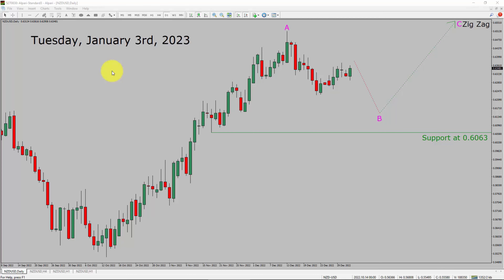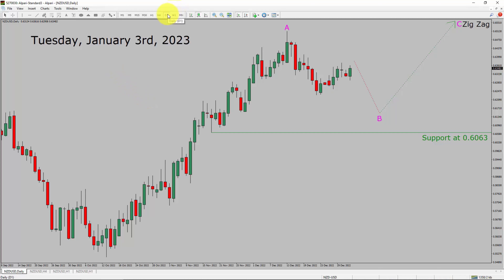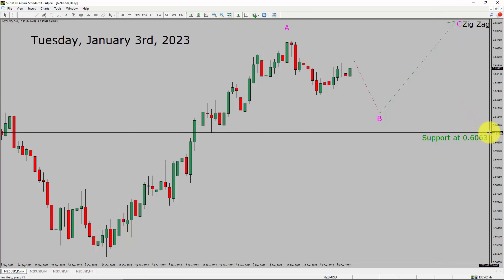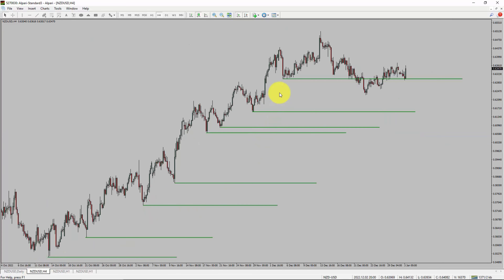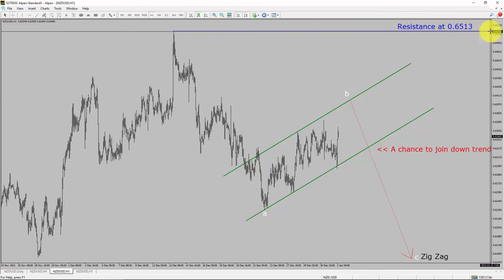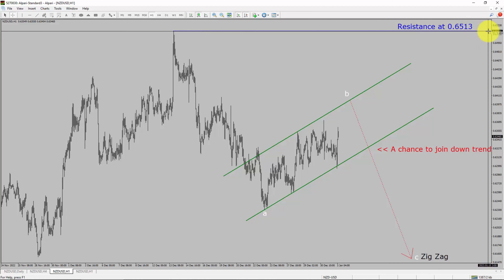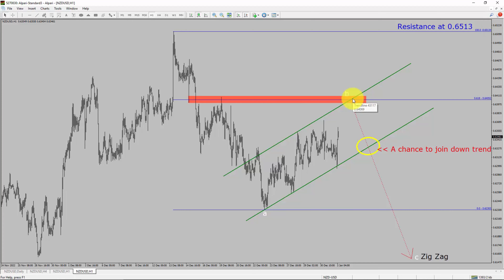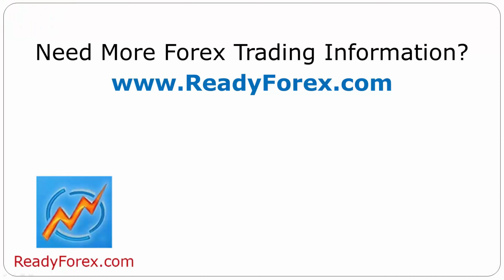NZD USD Elliott Wave Analysis | Forex Forecast January 3, 2023 | NZDUSD Analysis Today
Here is today's NZD USD Elliott Wave Analysis. Inside daily NZDUSD Forex Forecast I will be reviewing NZD USD using Elliott Wave Theory. Daily NZDUSD Technical Analysis and Forex Forecast covers NZD USD Forex charts. Learn about NZD USD Forex market trend. NZDUSD Elliott Wave Analysis is based on short term Forex charts. NZDUSD analysis today is based on Elliott Wave Analysis. Learn about NZD USD Forex trend of the day. Get updated Forex Forecast Today in NZD USD currency pair. Once you watch NZD USD Analysis Today with Elliott Wave Theory then your chances of making money increases. NZD/USD Analysis today has been created using Elliott Wave Analysis. Get NZD USD Forex analysis before market start moving. In this way you have a good chance of making money in currency trading.

NZDUSD Elliott Wave Analysis is for Forex traders. Forex Forecast provides information about NZD USD Forex market trend of the day. Top to Bottom Elliott Wave Analysis in NZD USD currency pair covers daily time. NZDUSD currency pair Elliott Wave Analysis shows four hour time frame NZDUSD trend. Daily market trend covered using one hour chart of NZD USD currency pair. Every day price action of NZD USD move up or down or sideways. NZD USD Daily Forex Forecast using Elliott Wave Analysis show support and resistance levels. NZD USD Forecast today is most suitable for day traders. Technical Analysis of NZDUSD on short term charts is best for day trading Forex market. Elliott Wave Analysis has been used to create NZDUSD analysis today video.

NZDUSD Forex Analysis Today is for Forex traders looking for Elliott wave Forex forecast. NZD USD Analysis Today is for day trading the Forex market. Elliott wave analysis is a handy tool to find out Forex market trend using Technical analysis. NZDUSD Analysis Today help Forex traders to easily trade currency market. In this way Forex trader could use their own Forex trading strategies along with NZDUSD Forecast. Many beginners Forex traders trade FX market with NZD USD Forecast to find trading opportunities. Watch NZDUSD technical analysis today and make better trading decisions. Watch Today market analysis in EURUSD currency pair.

Before you invest money in Forex market educate yourself about today's NZDUSD market trend. Learn to read Forex market using Elliott Wave Analysis. NZD USD Analysis today could help you to make better trading decisions in your Forex trading. NZDUSD Forex Forecast is based on Elliott Wave Analysis. You must trade with proper money management when analyzing Forex pairs like NZD to USD. Australian Dollar to US Dollar Forex analysis. NZDUSD analysis today is for traders looking to invest in Forex market. I have used Elliott wave theory and Forex market analysis to create NZD USD Analysis today. NZDUSD is a well renowned and popular Forex trading instrument. NZD USD Today forex market analysis for Forex traders and investors. NZDUSD Today market analysis help Forex traders to make better trading decisions.